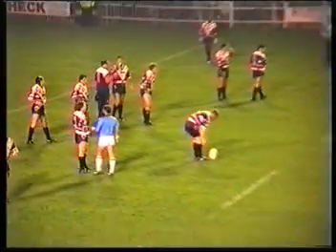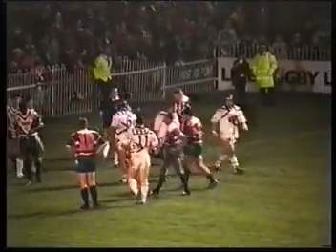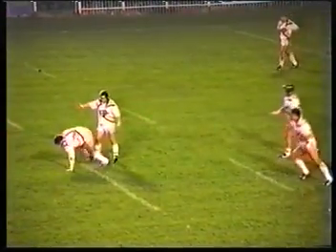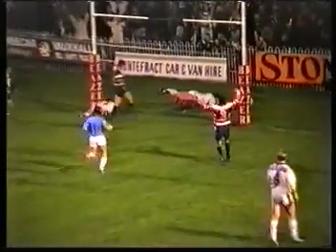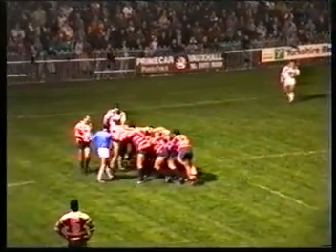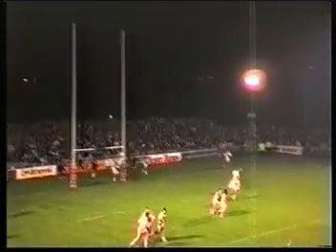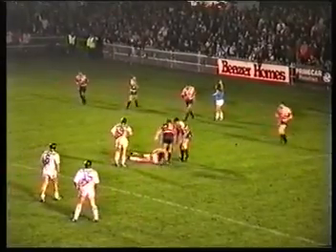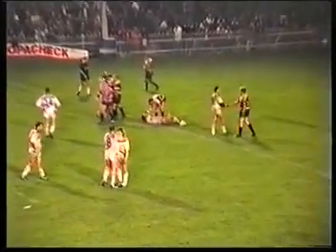93 94 Featherstone v leeds 19 10 93 20 mins highlights